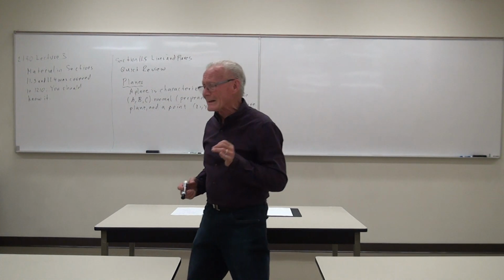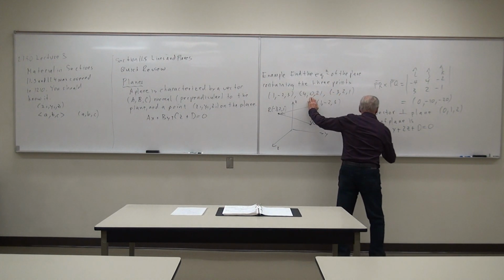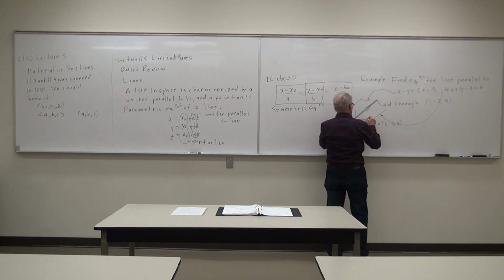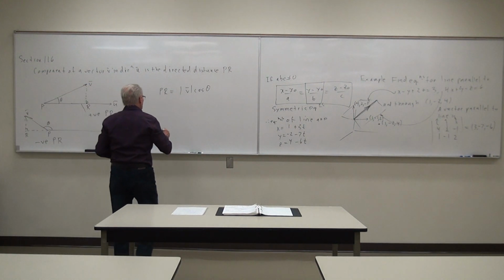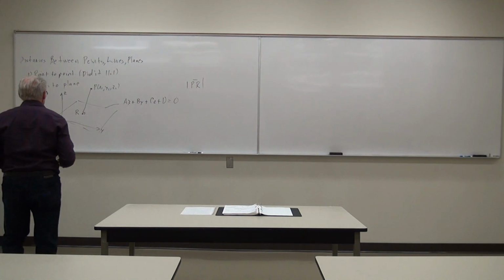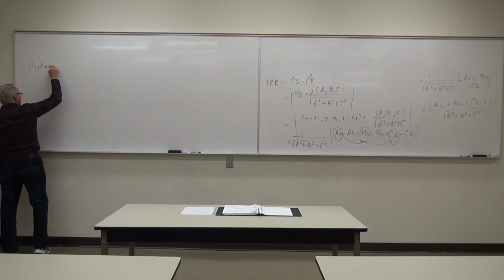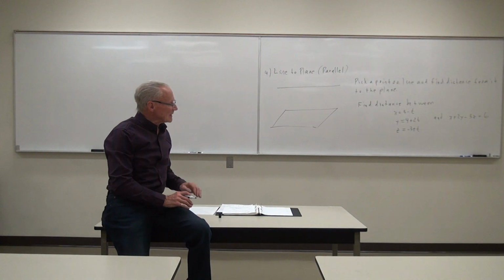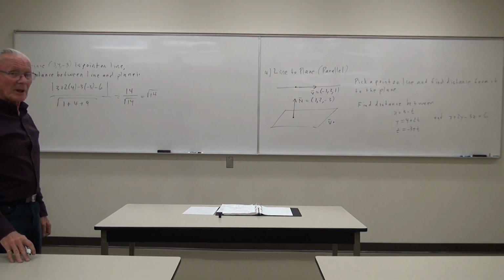2130 video 3 (Section 11.5)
In this video, we review lines and planes in space.

Note: at the 17:15 mark, the -7 should be -9.